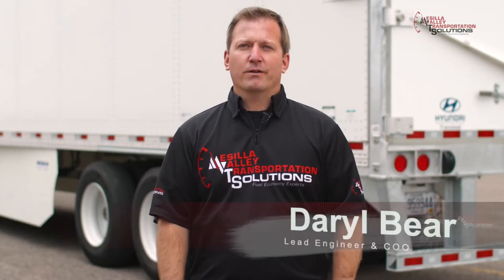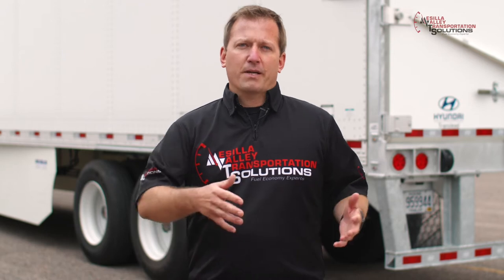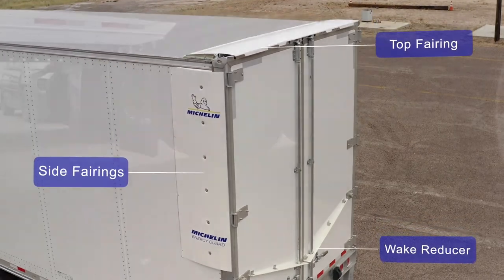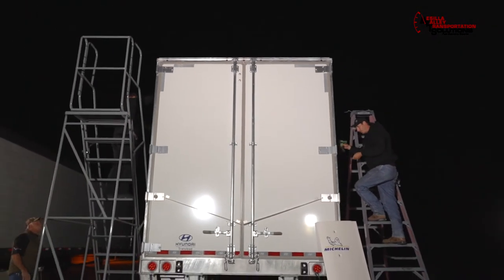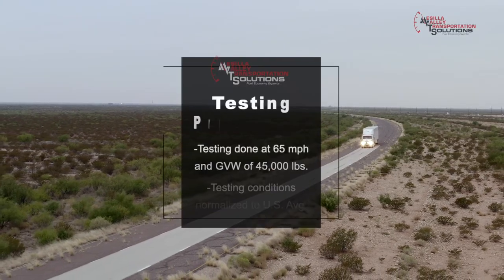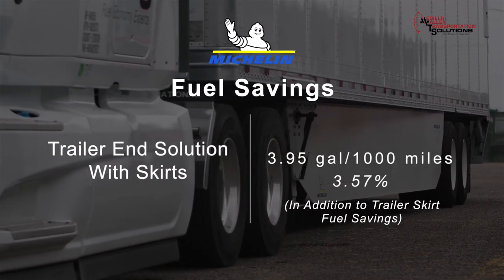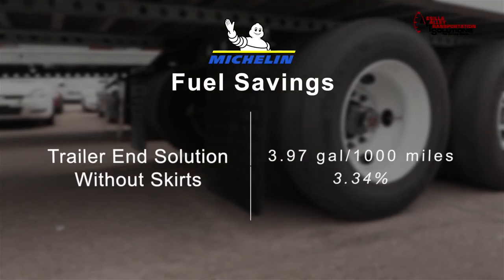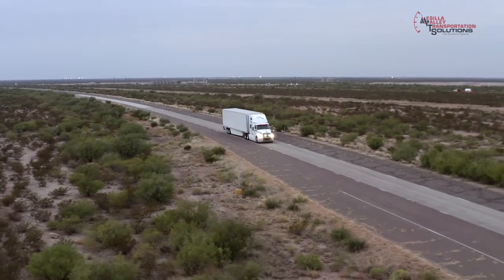MICHELIN Trailer End Solution_V1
MVTS Certified - Michelin Trailer End Solution (TES) aerodynamic system.